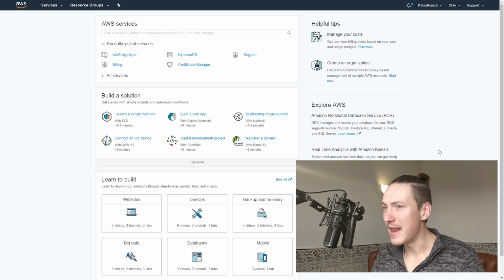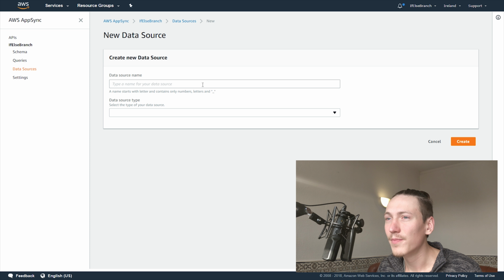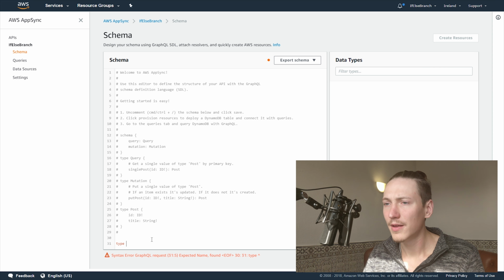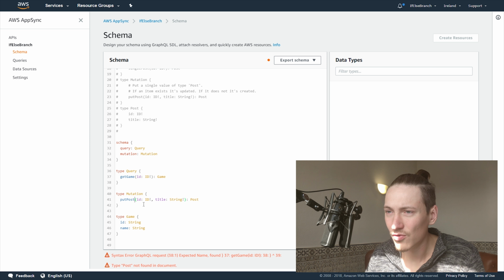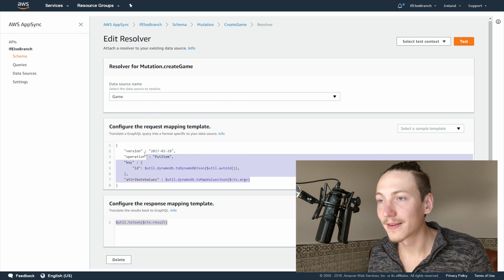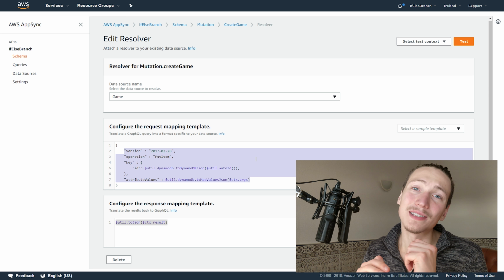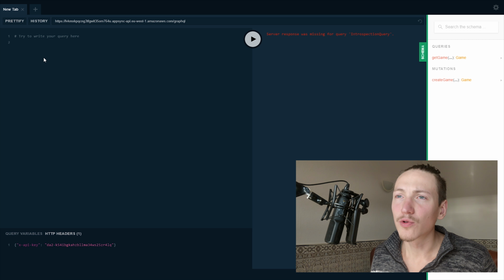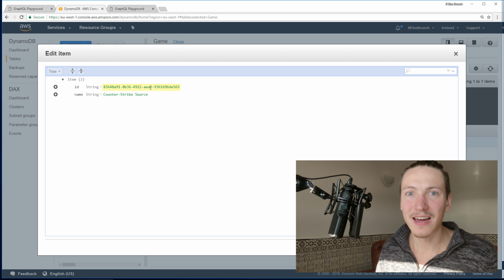How to AWS AppSync - EP1 Creating an API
Welcome to the serverless world!

I am Mikael, a very Finnish person. With If Else Branch, I wish to produce comprehensible and entertaining videos that explain amazing programming concepts.